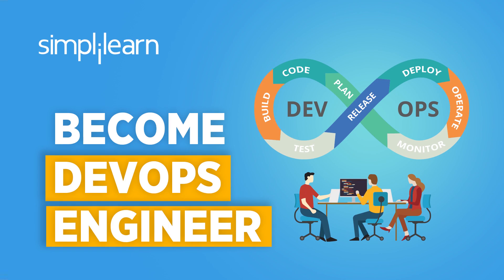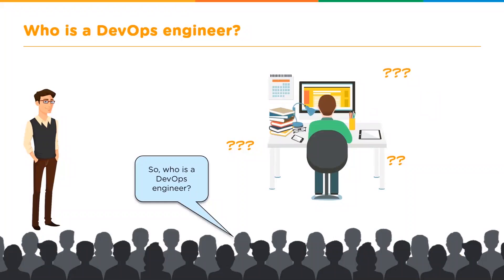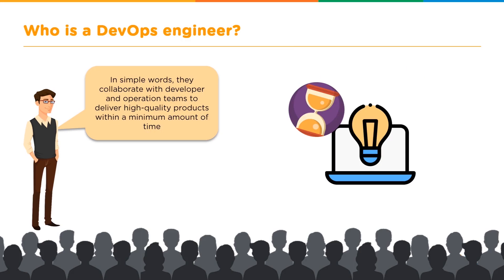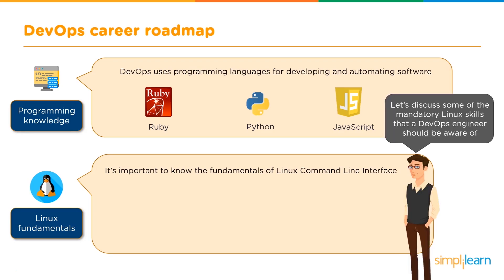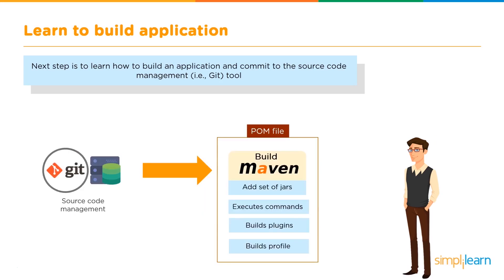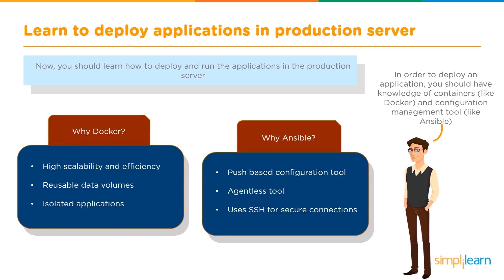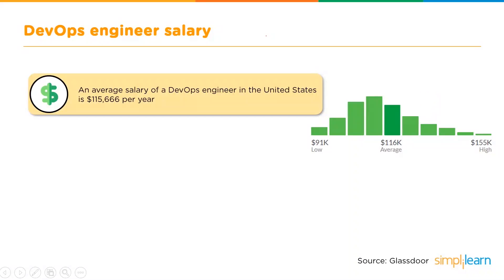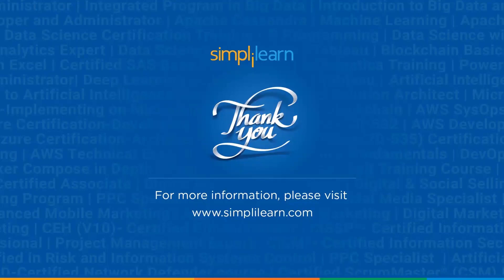How To Become A DevOps Engineer | DevOps Engineer Skills & Roadmap | DevOps Training | Simplilearn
️🔥Cloud Computing and DevOps Certification Program, delivered by Simplilearn in collaboration with Purdue University

This video on How to become a DevOps Engineerwill help you understand the basics of DevOps and who is a DevOps engineer. Then we shall see a career roadmap for a DevOps engineer, followed by the certifications that you can take to become a DevOps engineer. Towards the end, we shall also witness the salary of a DevOps engineer.  Now, let's get started and find out the essential steps to become a DevOps engineer.

✅Key features
8X higher interaction in live online classes conducted by industry experts
   - 40+ In-Demand Skills and 15+ Tools

✅Tools Covered
- APACHE ANT
- MAVEN
- Ansible
- CHEF
- Puppet
- SATLTSTACK
- Apache Camel
- Jenkins
- Nagios, etc.